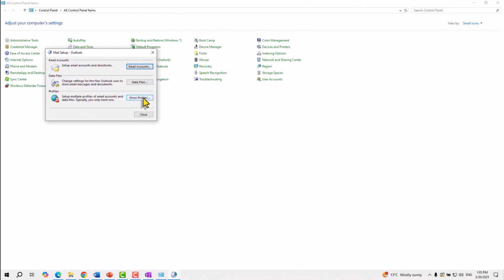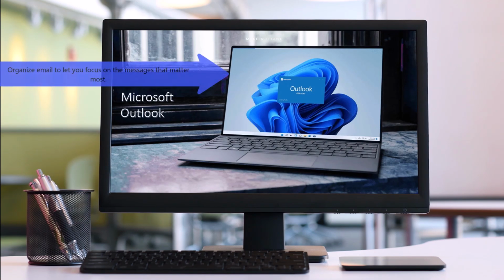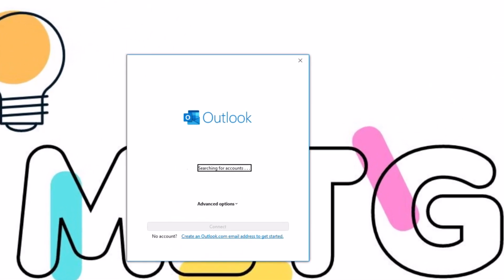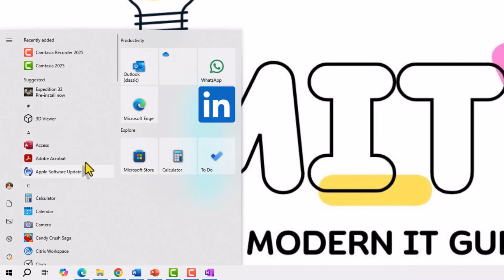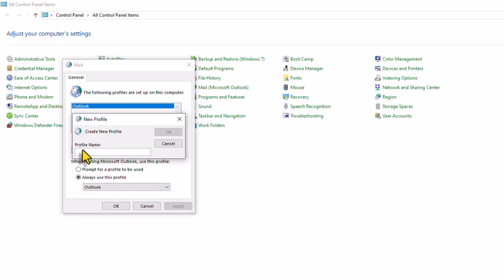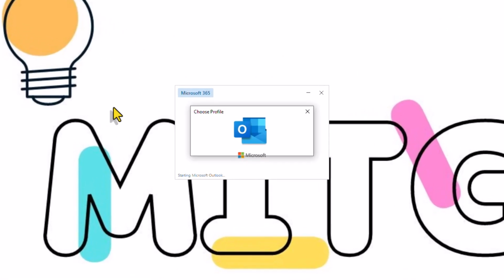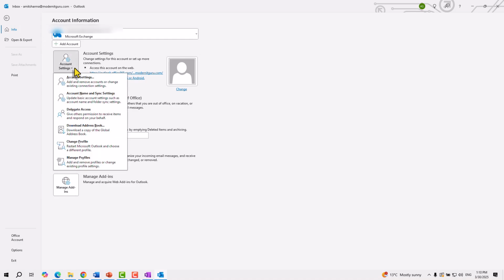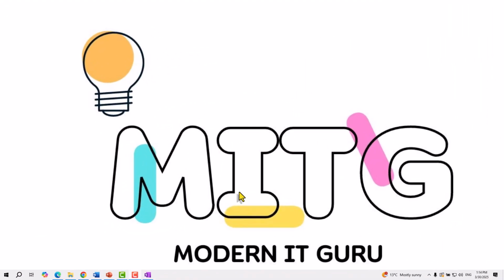Create a Microsoft Outlook Profile using different techniques (A step by Step Guide)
This tutorial will guide you through creating a profile in Microsoft Outlook using various techniques. It will assist you in setting up a profile from scratch or addressing issues such as difficulties in launching Outlook or problems with an existing profile by creating a new one using an alternative method.

Chapters:
0:00 Intro
0:52 Author introduction
2:05 Method 1: Launch Outlook from Installed Software's
4:08 Method 2: Using Control Panel
7:27 Method 3: Change/Manage Profile within Outlook
9:43 Method 4: Profile Picker